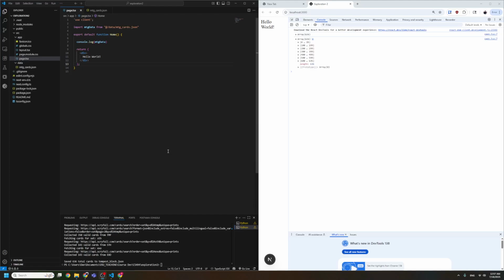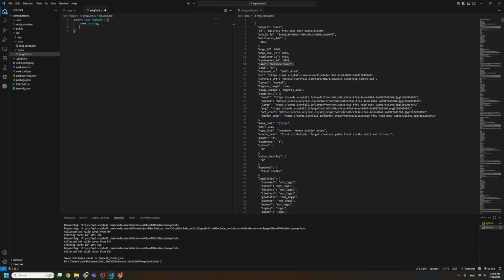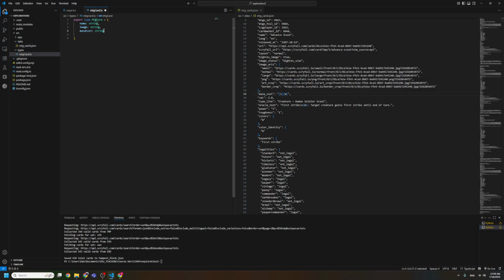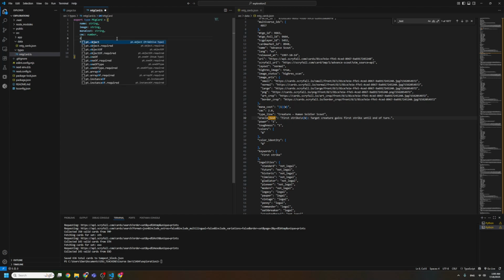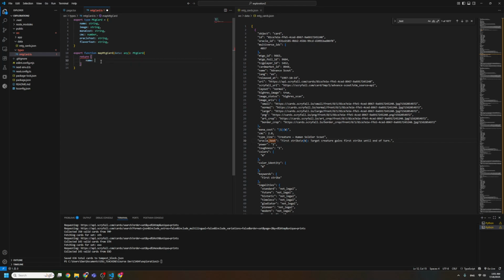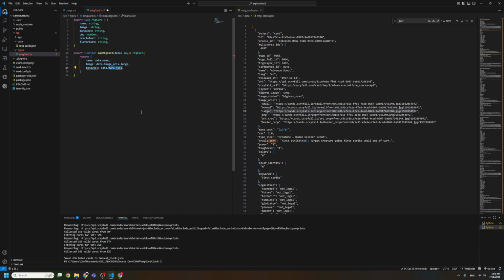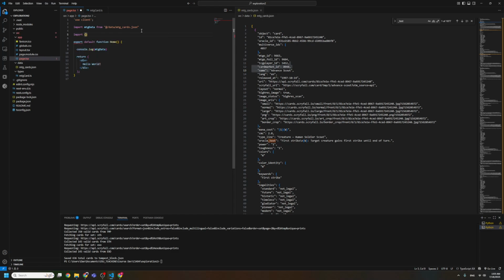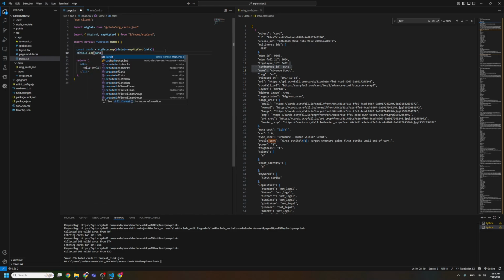CS494 Exploration 2: Types and Mapping